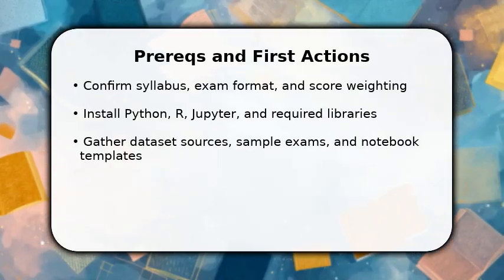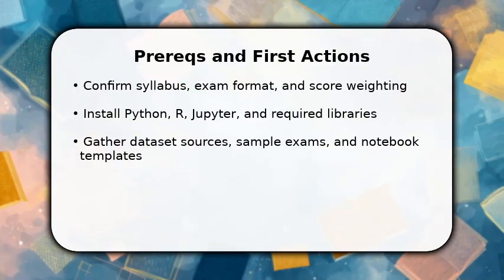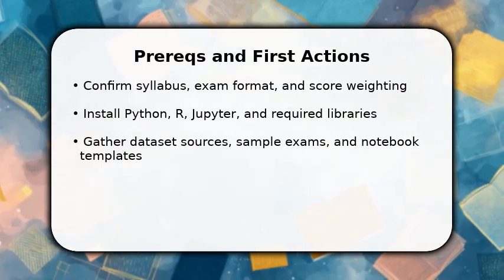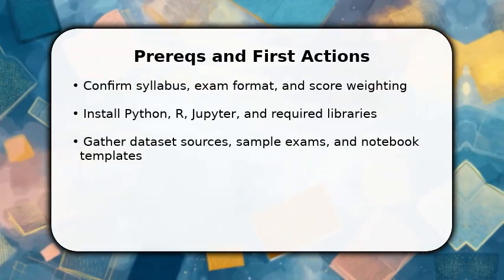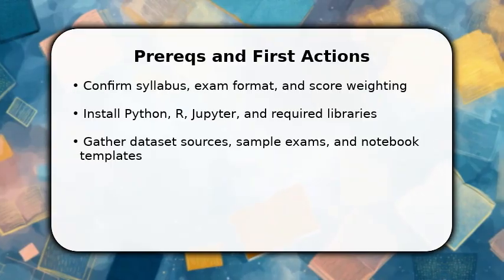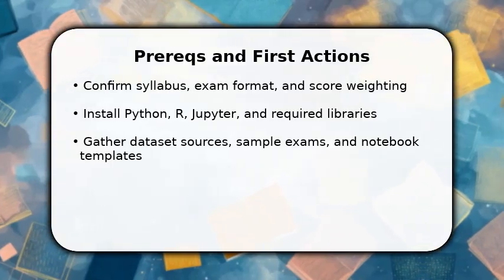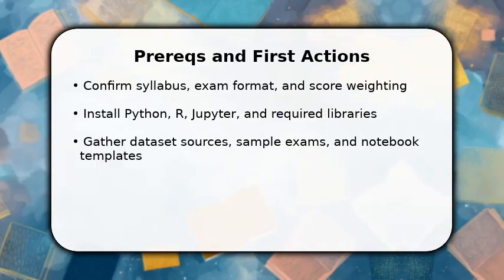How to Pass Data Analytics R22 - Step by Step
Dive into the world of data analytics as we guide you through understanding and calculating R-squared (R2) in Step by Step. This tutorial is perfect for both beginners looking to grasp basic concepts, and advanced users aiming to refine their analysis skills.